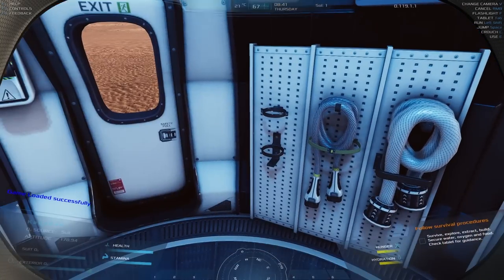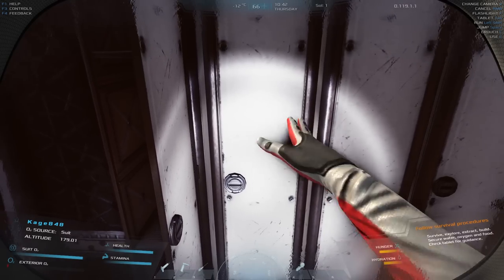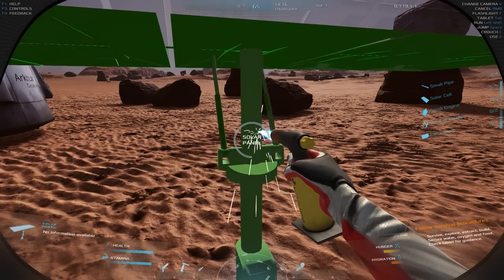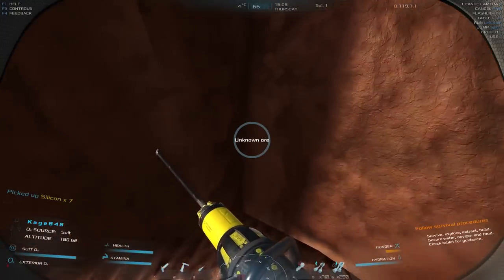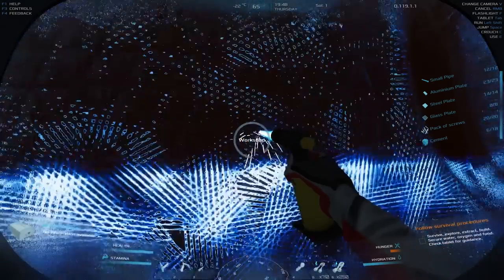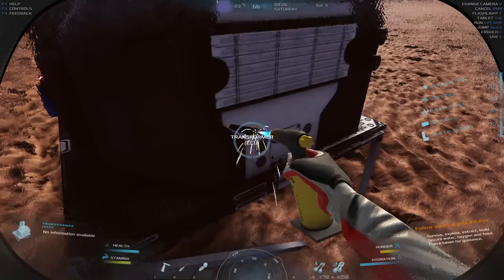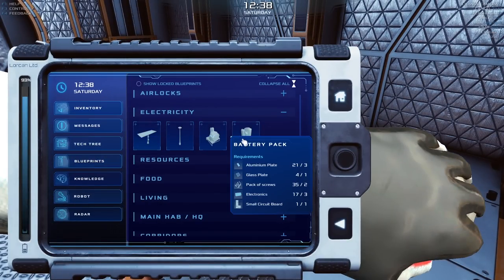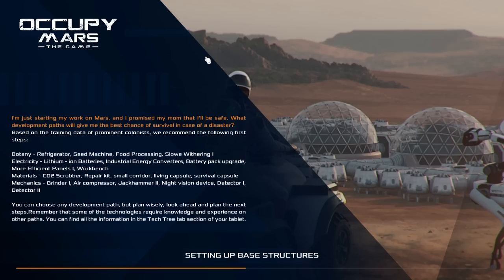ATV, Solar Panels & More REAL Day 1 | Occupy Mars The Game Gameplay | Part 2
Occupy Mars The Game Gameplay Let’s Play - Survive and colonize Mars in a highly technical, open-world sandbox game.